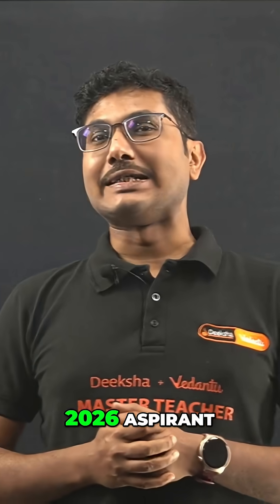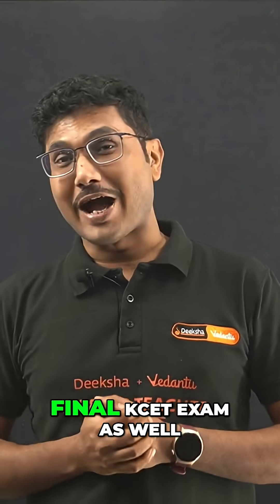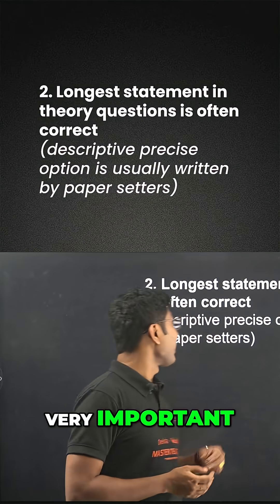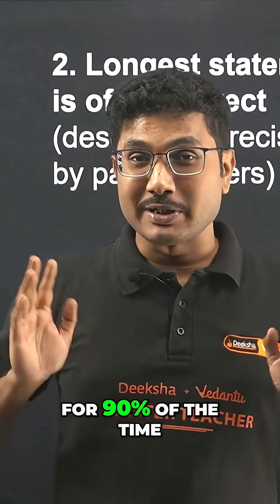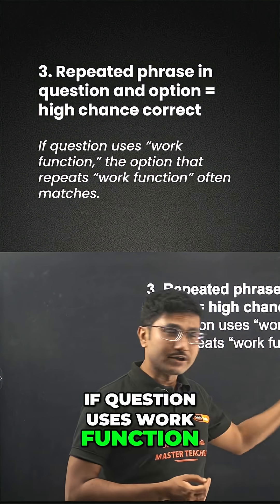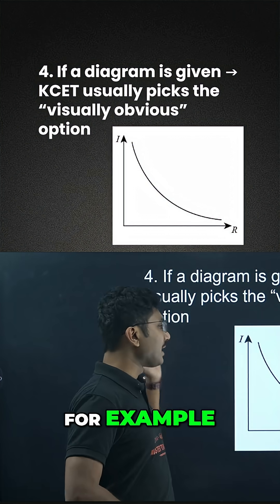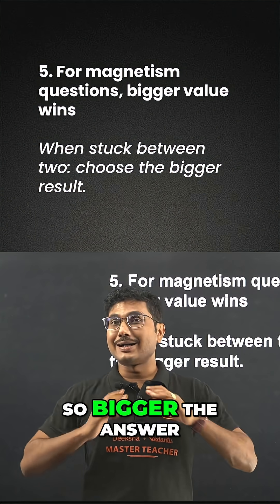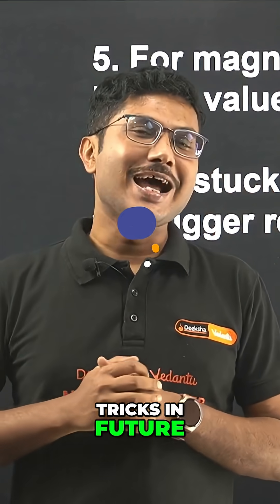🔥 99% KCET Toppers Use THIS Strategy | Rank Under 1000 in KCET 2026 🚀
Rated 4.5★ by Batch 1 – KC90 Batch 2 Admissions NOW OPEN!

🙋 Important Videos for KCET 2026 Exam:
📘 All About KCET 2026 – 🛣️ Roadmap, 📚 Study Plan, 📖 Books & 🔗 Resources: